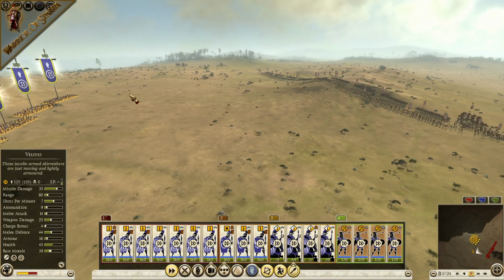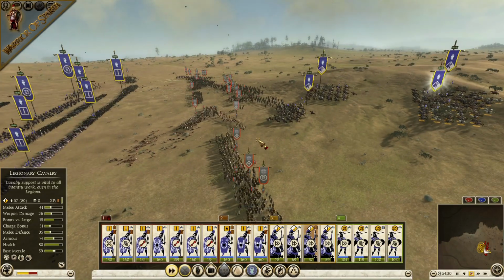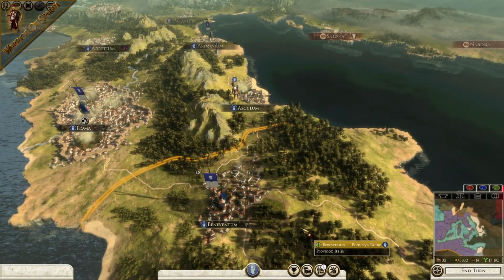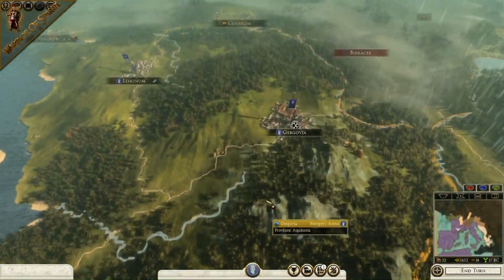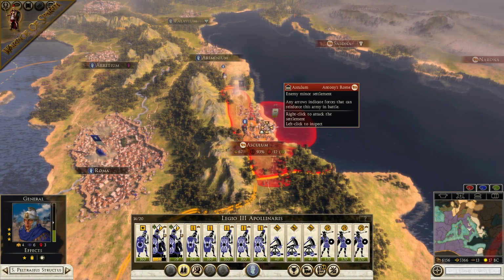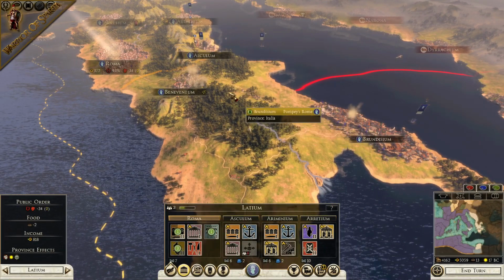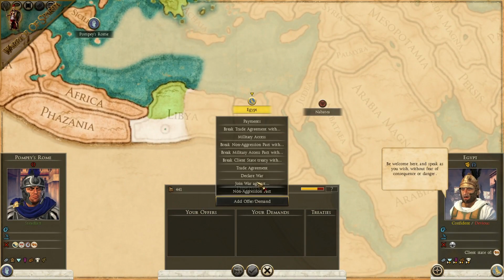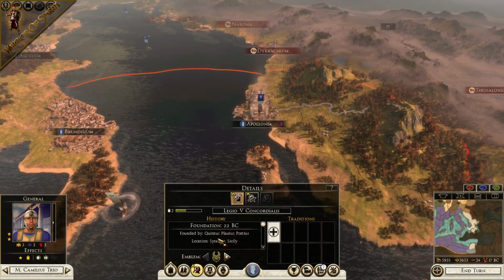Total War Rome II: Imperator Augustus ~ Pompey Campaign #21 - Look to the East!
Episode 21 of my Pompey Campaign on Total War: Rome 2 Emperor Edition ~ Imperator Augustus

(Playing on Hard Campaign & Battle Difficulty)

Massive thanks to FlewDesigns for his amazing Artwork and Intro Video for my Channel, check him out: